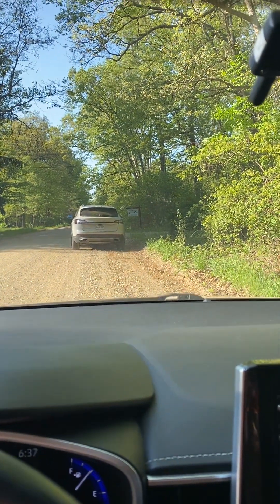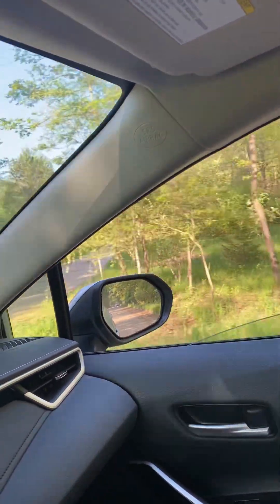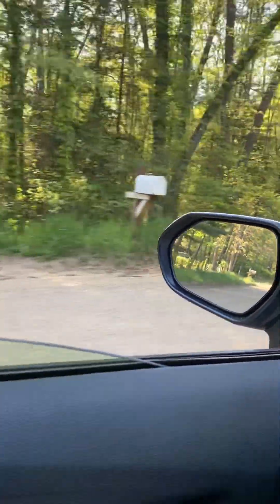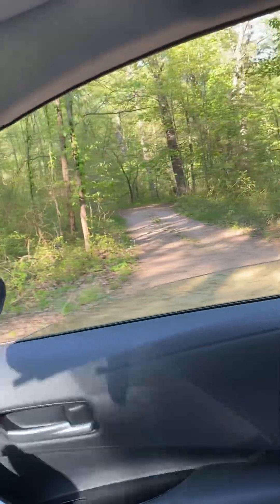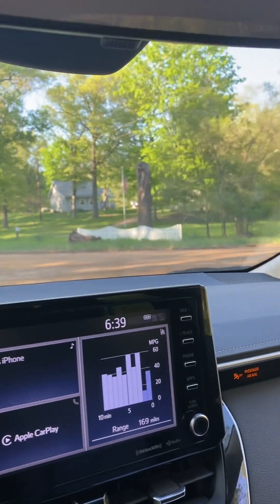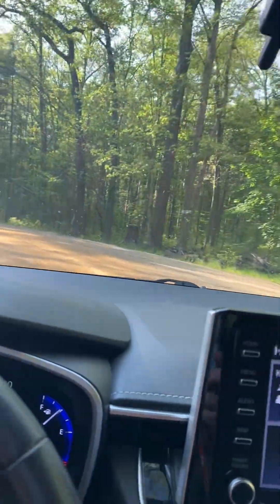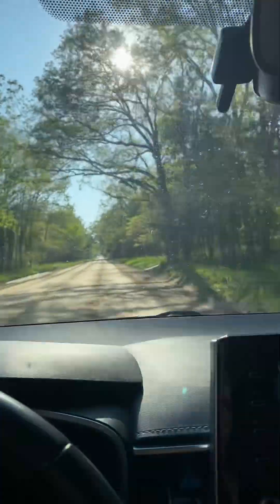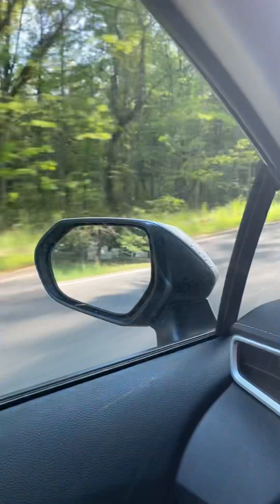May 16, 2024